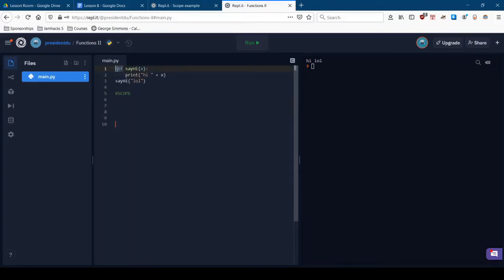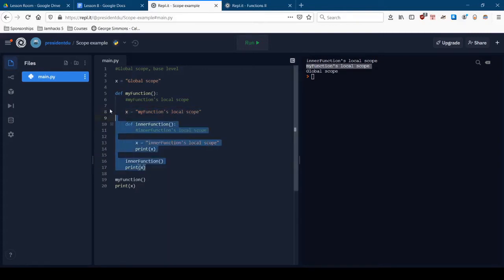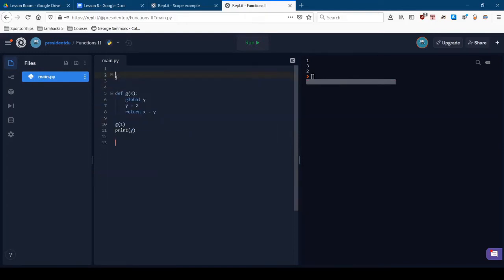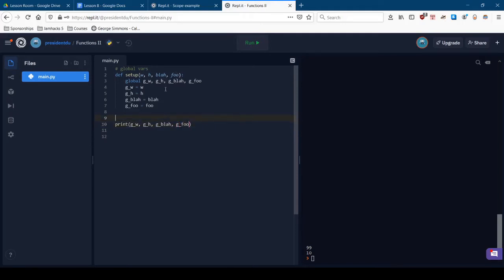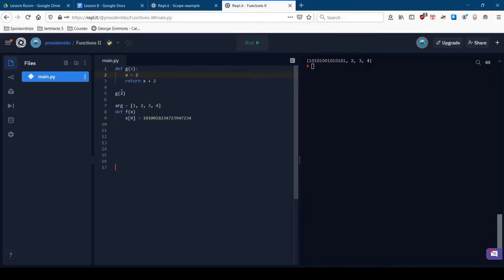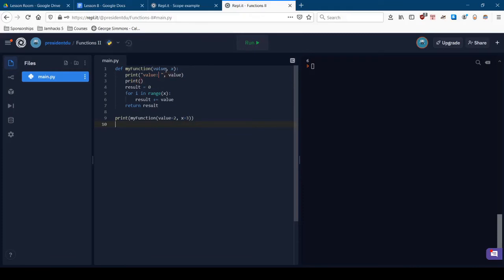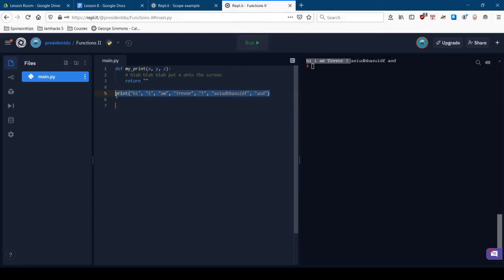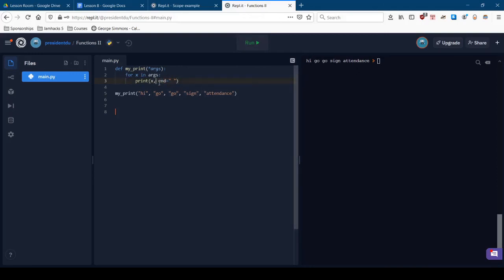Lesson Room Meeting #8: Functions II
Presented by Kegan Allen and Trevor Du on December 1st, 2020.